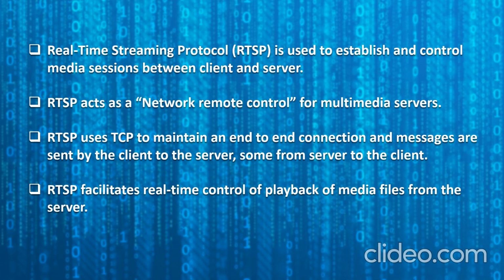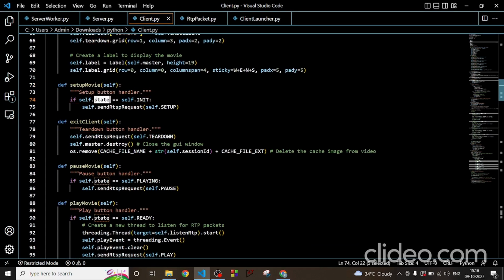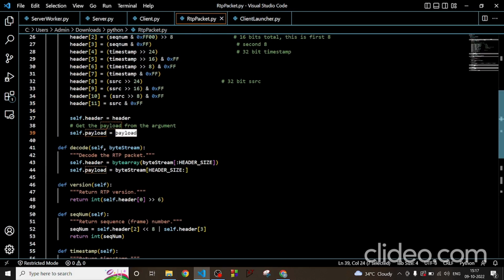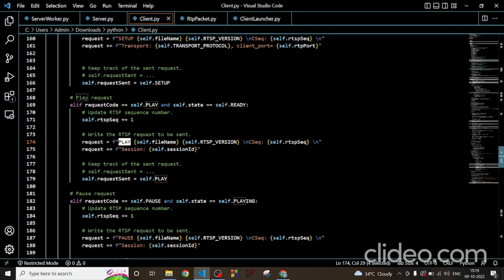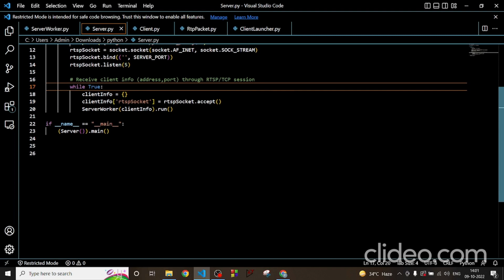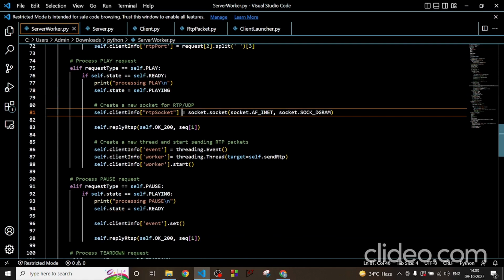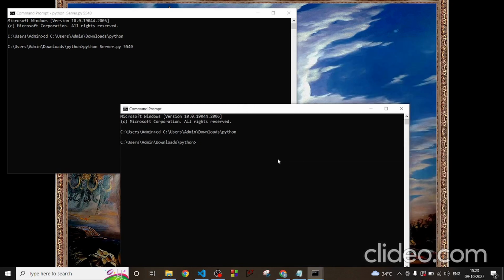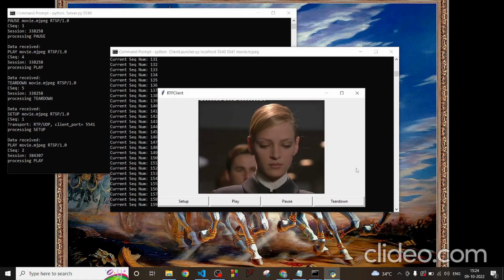Group ID : TG2 -- Video Streaming with RTSP and RTP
Group ID : TG2

Team members:
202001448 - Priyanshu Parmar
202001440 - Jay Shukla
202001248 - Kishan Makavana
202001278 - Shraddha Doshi